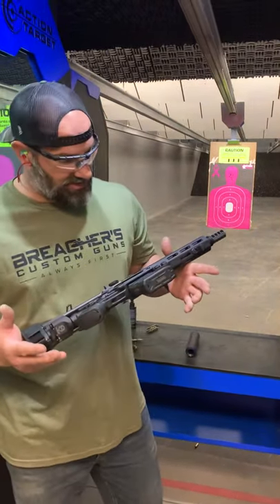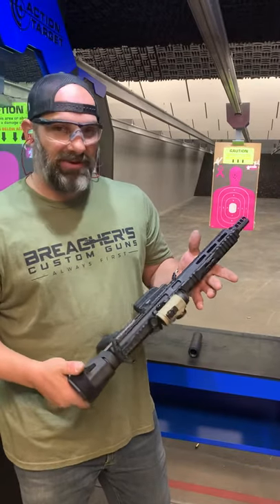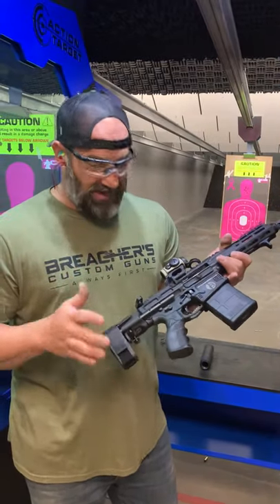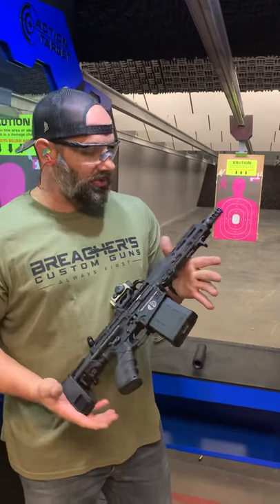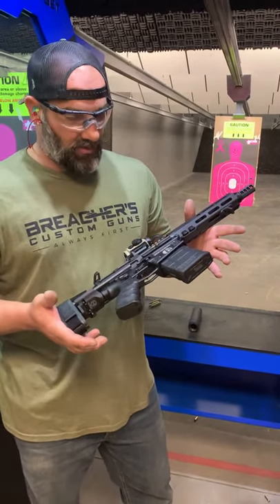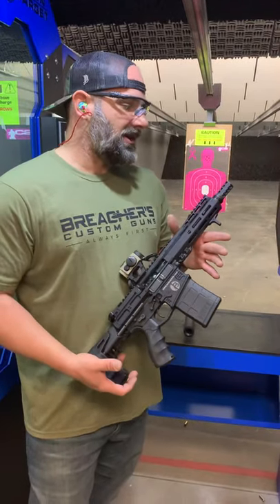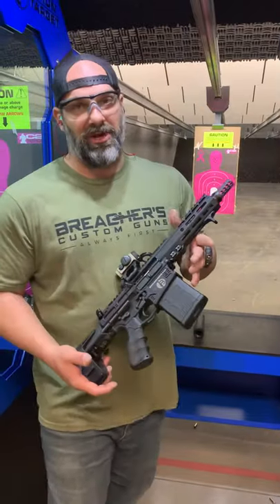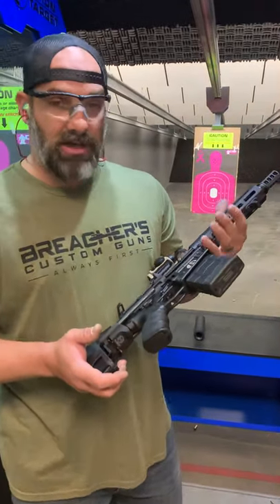7.5” Barrel, .308 @ 22” long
Details on the Shorty .308